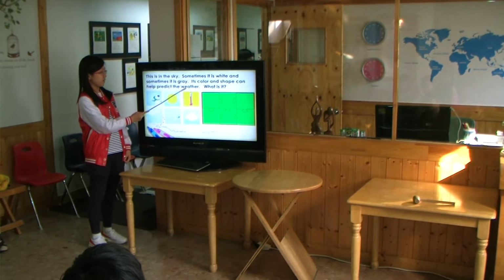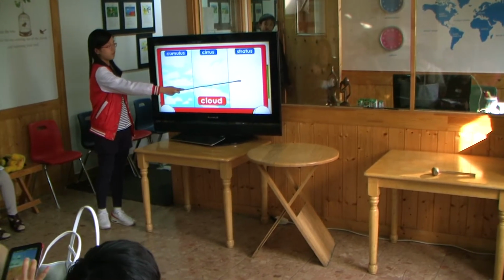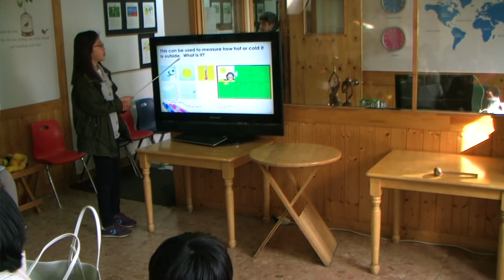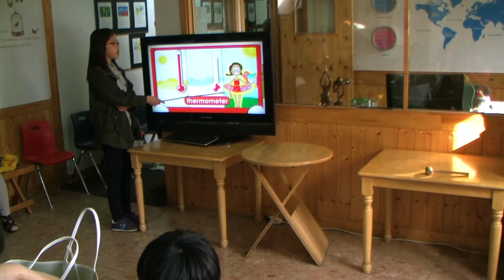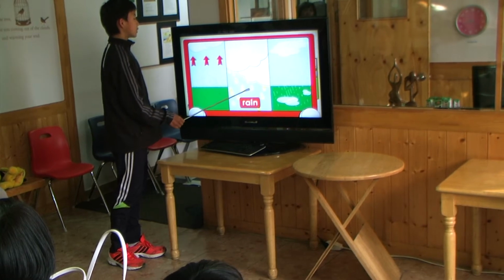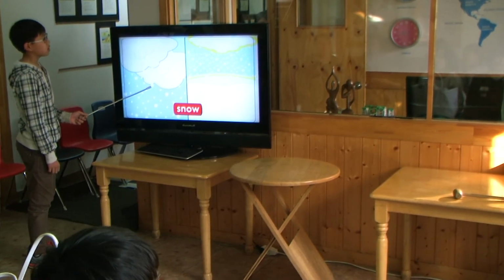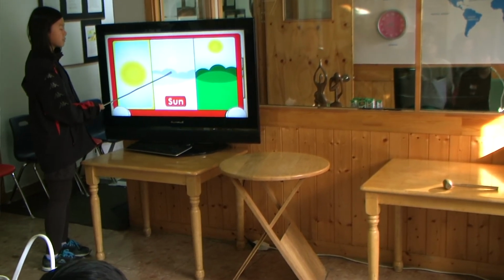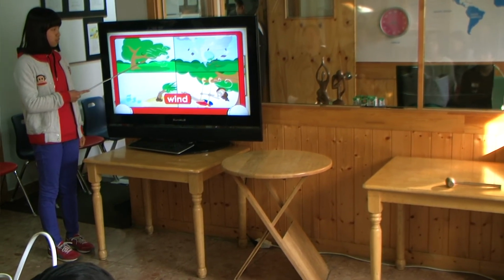119-5-Troy-Weather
차일드유 월드컵 캠퍼스 119 회 영어발표회(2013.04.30)